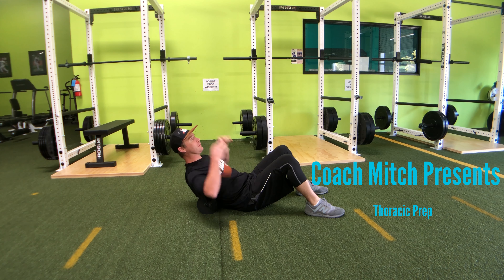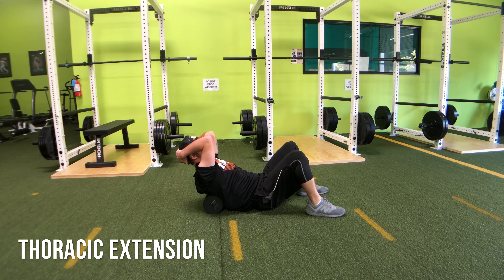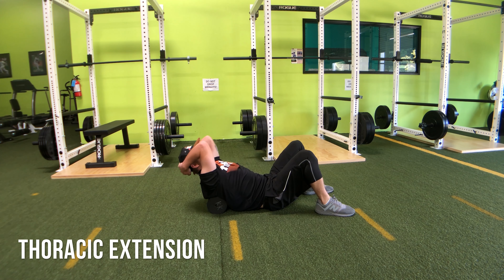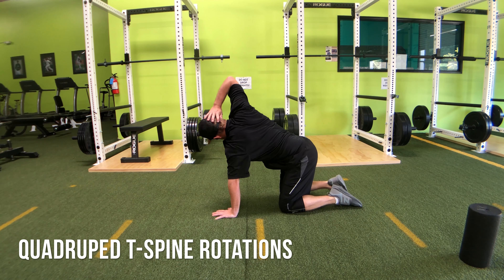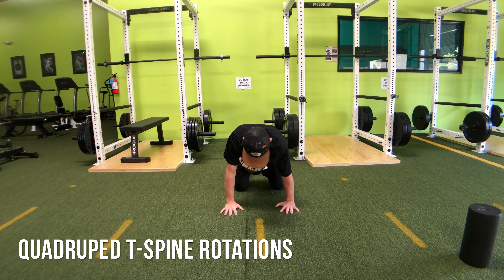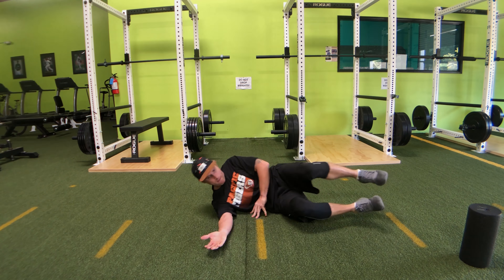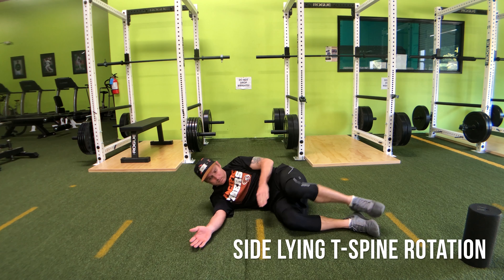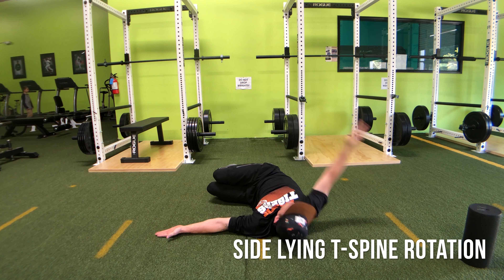Thoracic Spine Prep for Mobility and Lifting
The T-Spine is often times under prepped before lifting, so reinforce your posture and ability to move with this prep series!